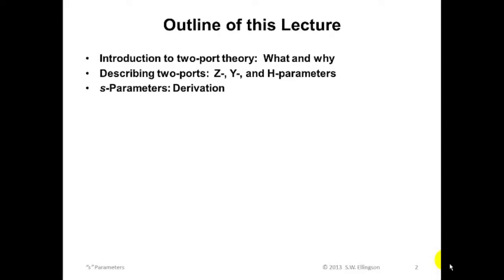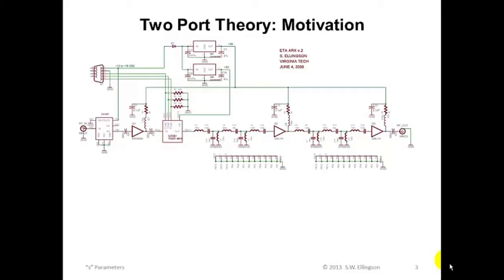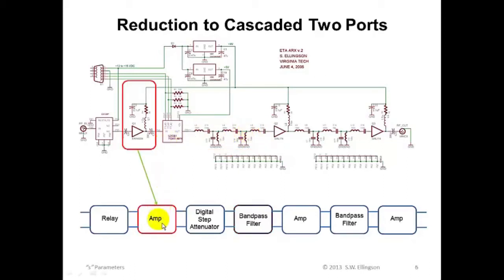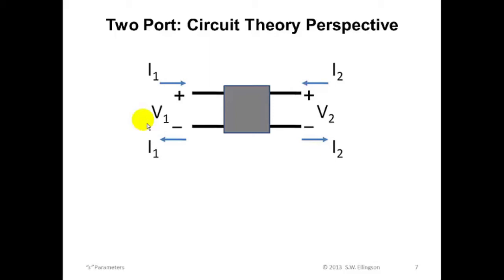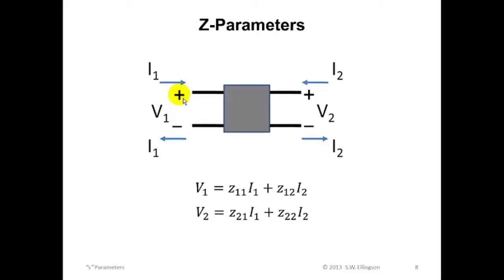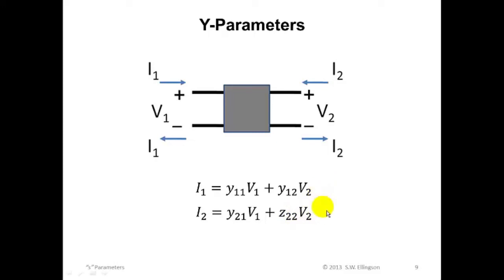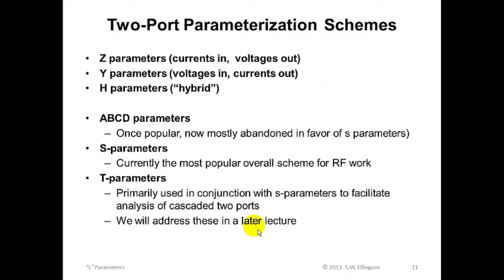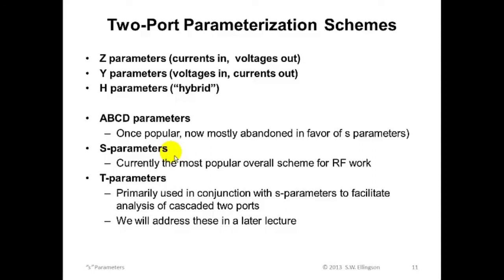#44: s-Parameters Part 1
This is Part 1 of a longer lecture that has been broken up into three parts.
Apologies for the poor audio - this was literally my first attempt at making lecture videos (way back in 2013).
Erratum: Slide 9 (around 7:22), "z_22" in the lower right should be "y_22".